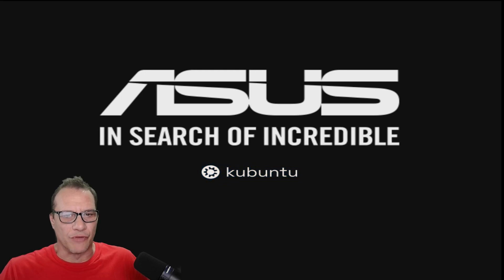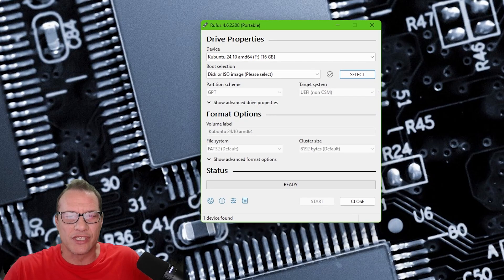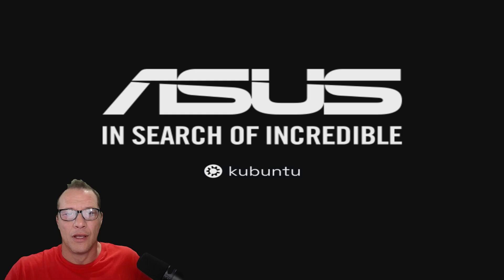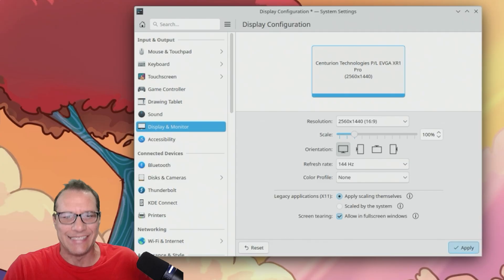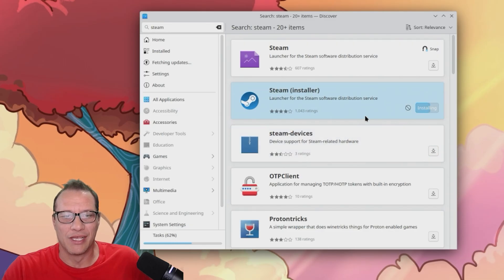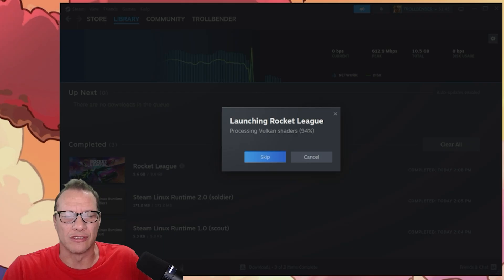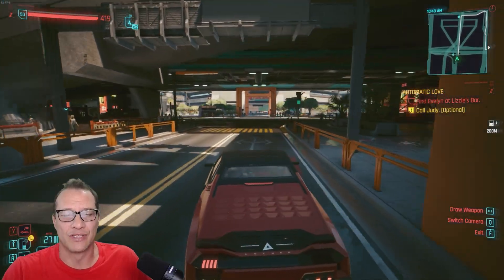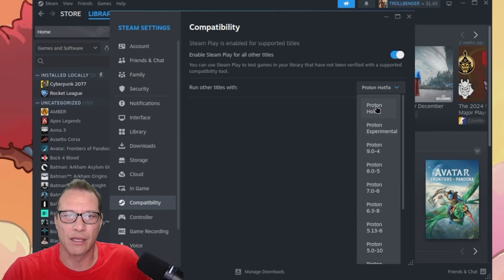5 Minute Linux Steam Gaming Setup (2025)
How to easily game in Linux on Steam 2025.